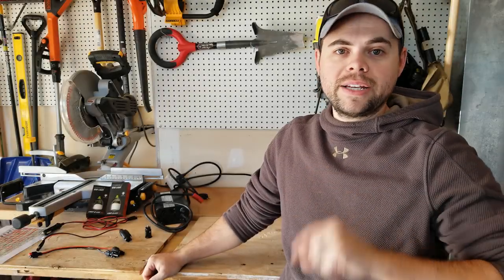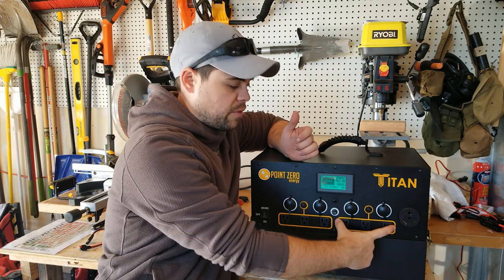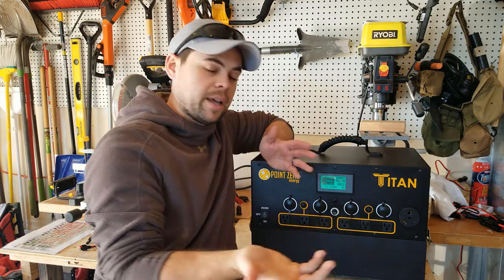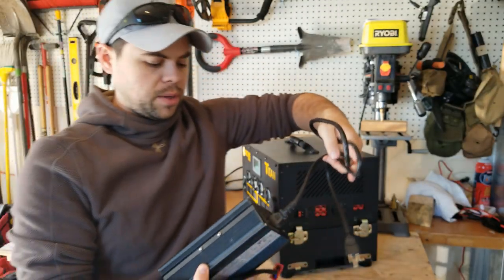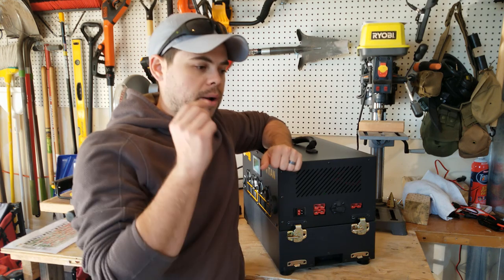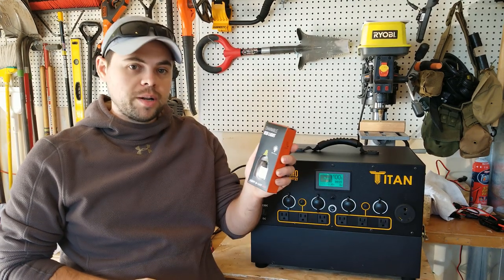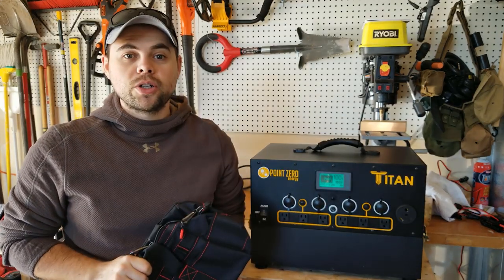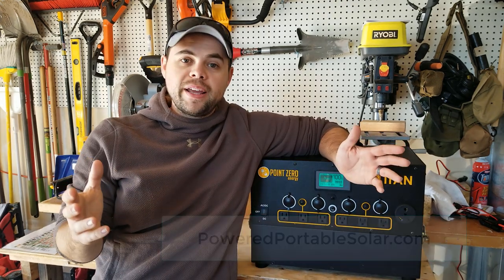The Titan Solar Generator is the Best One Yet!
In this video, I show the Titan solar generator and all of its features. It is unlike any other portable power station on the market with the unique ability to disconnect the top power module from the battery bank.

Kill A Watt Meter Upgraded Edition
Outlet Timer
Battleborn 12v LiFePo4 Battery
Battleborn 24v LiFePo4 Battery
Windy Nation 2 AWG 1ft Battery Cable 3/8"